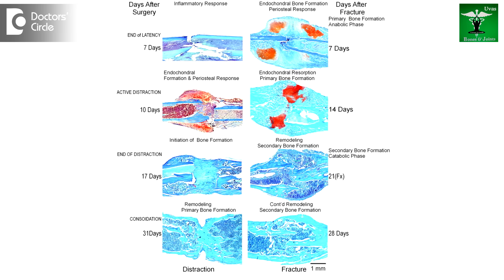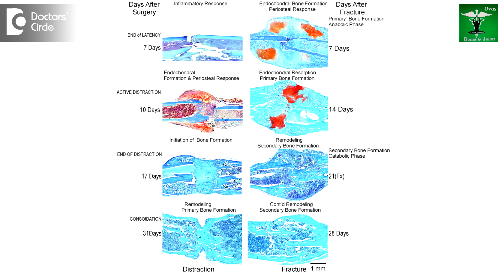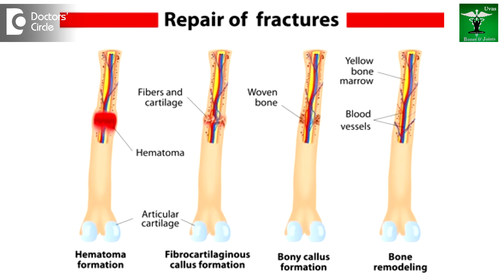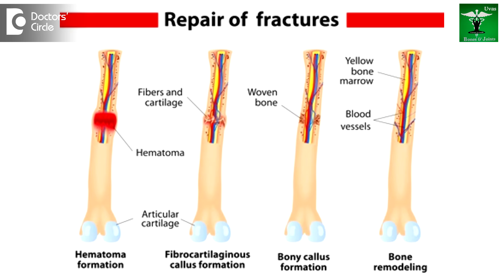What is the healing process of a fracture? - Dr. Prashanth Jain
Any break in the continuity of the bone is called as fracture. The process of fracture healing starts immediately after the bone fractures. There are 3 phases of fracture healing. The phase of inflammation, the reparative phase and the phase of remodeling. The phase of inflammation is the one which starts immediately and the one starts bleeding and secreting PRP’s which helps in secreting new bone around the fractured bone. This is called as stage of hematoma formation or the inflammatory phase. The second stage of the phase of inflammatory phase is phase of fibrin formation or phase of fibrin formation , wherein the platelets form a fibrinogen which connects the bone end to end at the fracture site and start laying the bone matrix. The stage of fracture healing is called as the reparative phase where the fibroblasts are laid in to fibrin formations  in the inflammatory phase and the resorption phase starts where the bone edges are resorbed by the body so that new fibrin can get  affirm hold on the fracture ends. The 3rd phase or the phase of remodeling starts with the salt of callus which begins approximately at around 3rd to 6th week and continues to upto 3 months. This stage of soft callus is the stage  where bone is formed around the fractured bone to give it stability and support and the patient in this stage of soft callus become pain free with movements  and therefore plasters and splints are removed after 3 – 4 weeks of fracture when we see soft callus on x-ray. the other phase of remodeling is called as phase of phase of remodeling or phase of internal callus formation where the internal callus is formed bridging the fracture sites and the soft callus around the bones is absorbed, the total time taken for the bone to remodel from the state of fracture would be one to one and a half years.